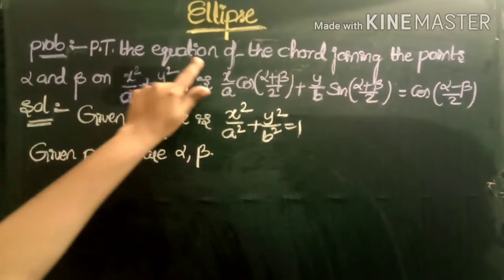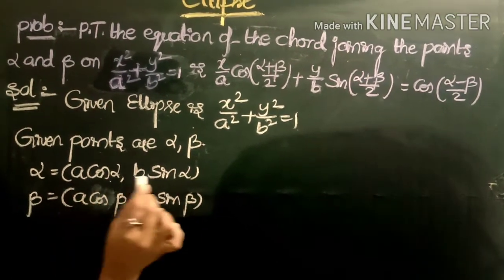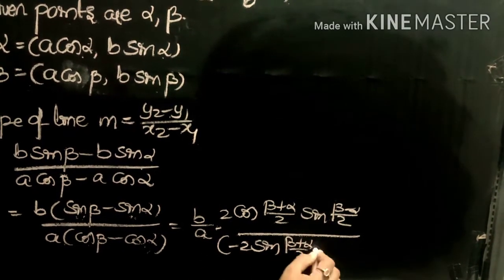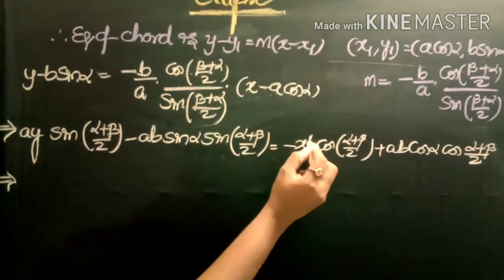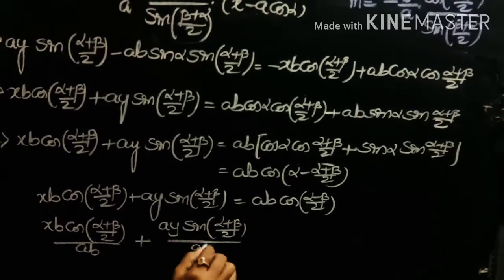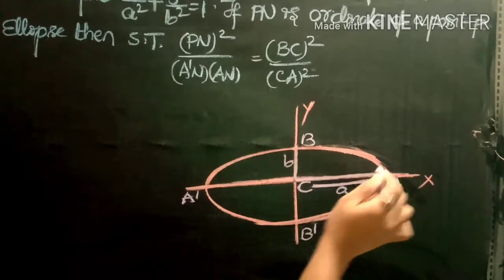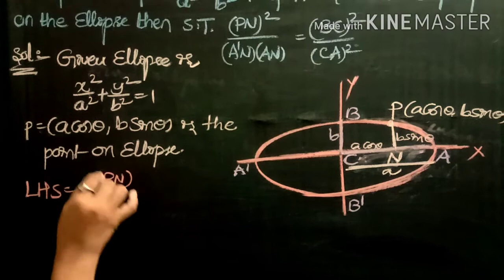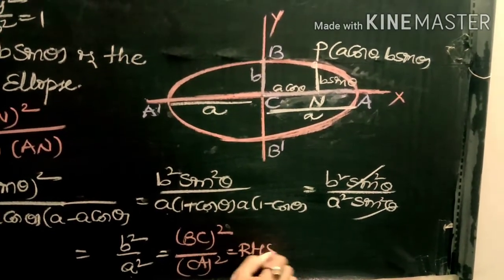ELLIPSE / ELLIPSE Class11 / Inter 2nd year Maths 2B ELLIPSE chapter Part~8